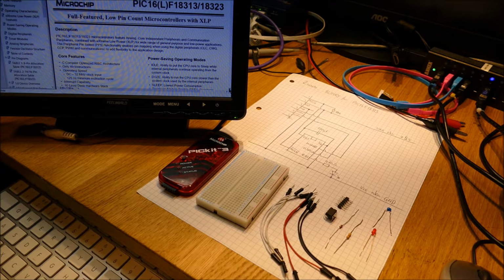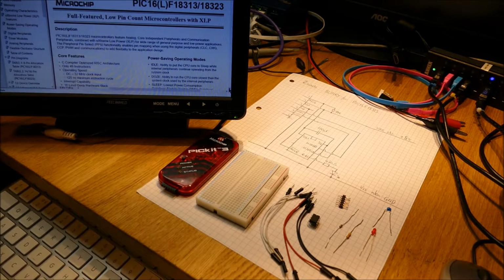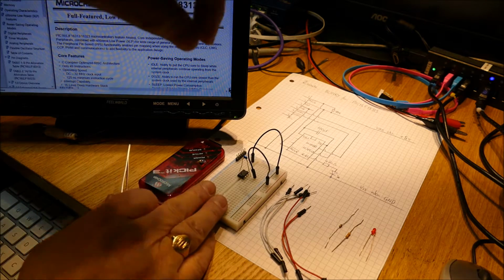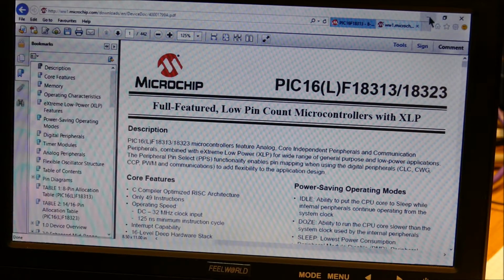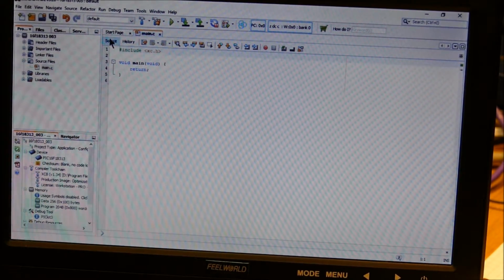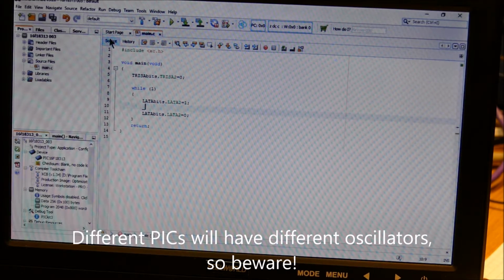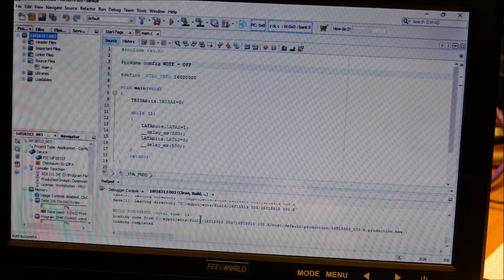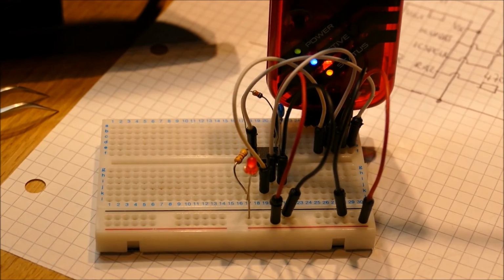How to build and program a Blinky on a PIC16 from scratch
Here's a short video on how to build from components and then program a blinky - an LED flasher - on a PIC16 chip, namely the tiny 8 pin PIC16F18313.

The video assumes that you've installed MPLAB X IDE V3.20 and XC8 1.34 or later. Blinky is the Hello World of embedded programming. I also assume that you have a very basic knowledge of C.

You'll need:

- PIC16F18313
- LED (any colour): short lead to Vss aka Gnd
- 470 ohm resistor
- 10k ohm resistor
- 100nF ceramic capacitor
- solderless breadboard
- PICkit 3 programmer/debugger (or ICD3)
- 6 pin male to male single in line (SIL) 0.1" pitch header
- seven breadboard jumper leads